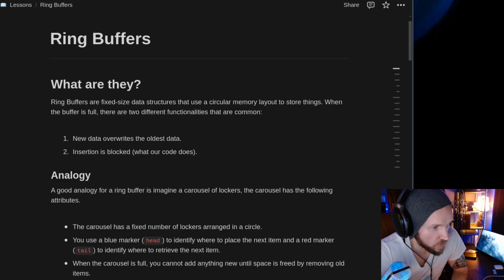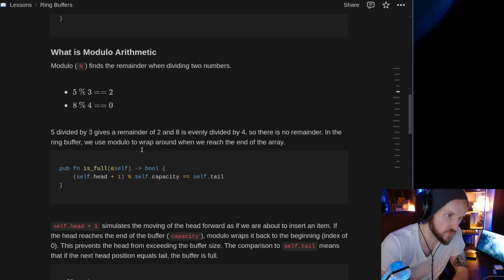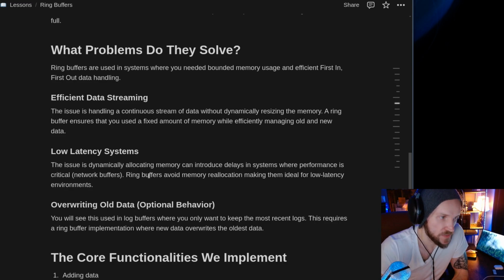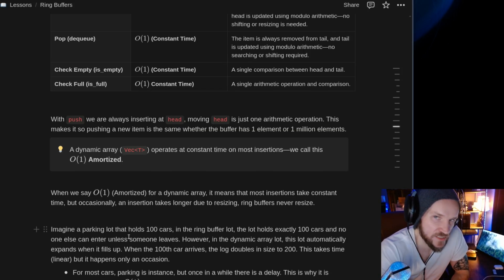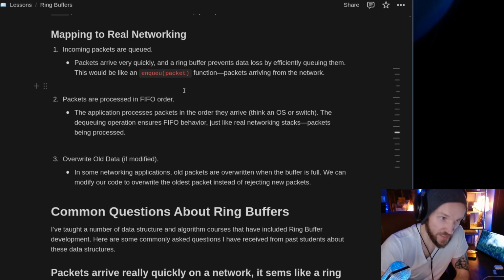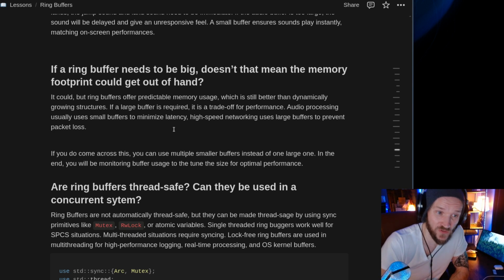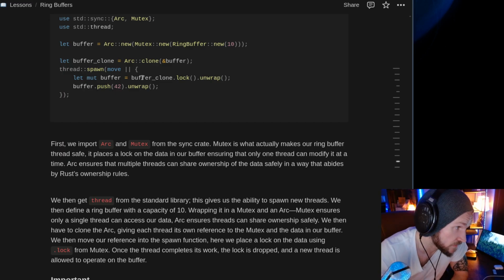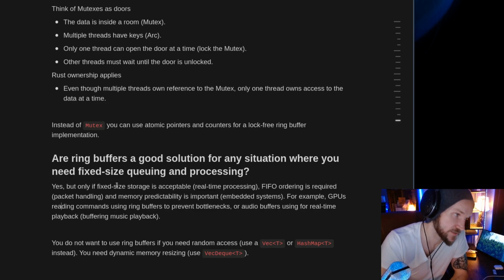Ring Buffer Theoretical Discussion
In this video we will be discussing the theoretical concepts behind ring buffers.